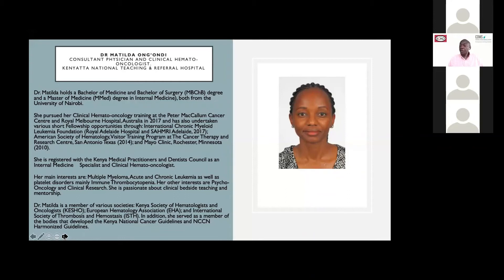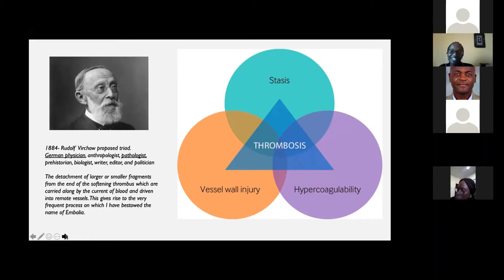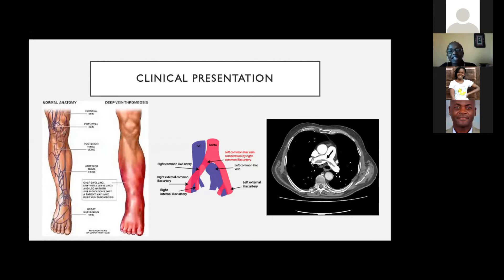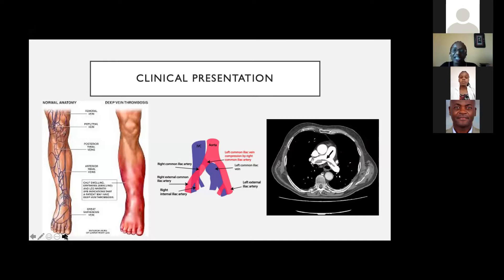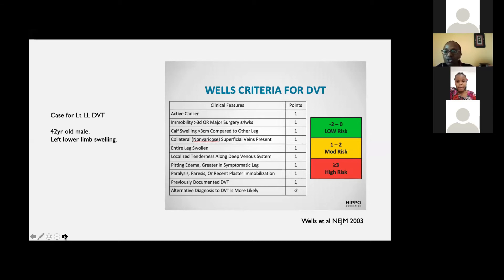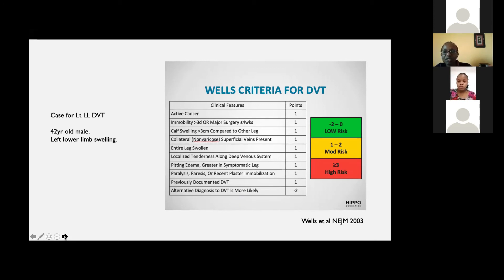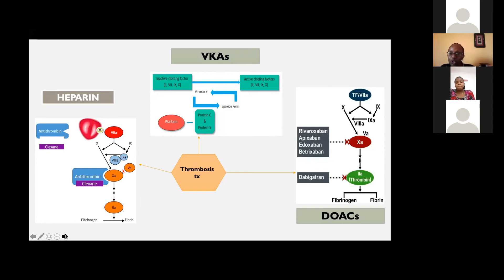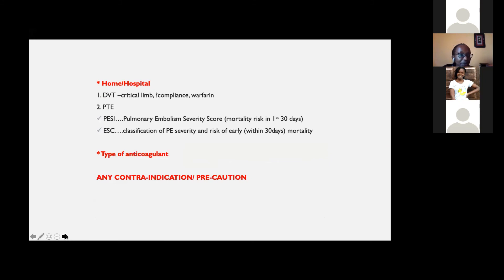Managing Thromboembolic Diseases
Tele-education for Clinicians and Leaders on "Managing Thromboembolic Diseases" by Dr. Matilda Ong'ondi (Kenyatta National Teaching and Referral Hospital).

Provided by mDoc Healthcare